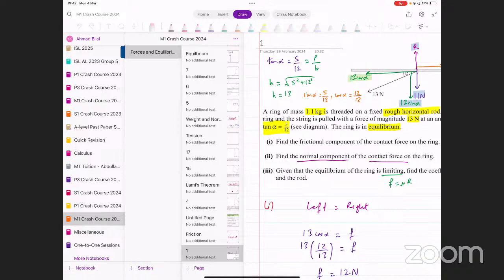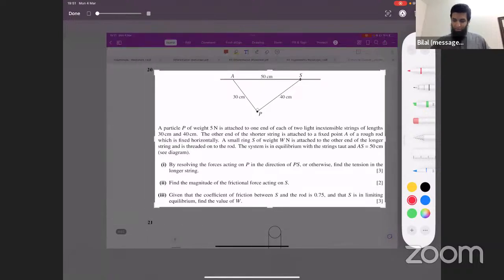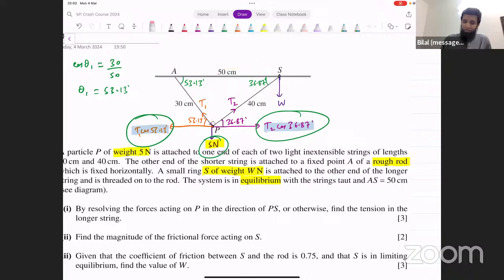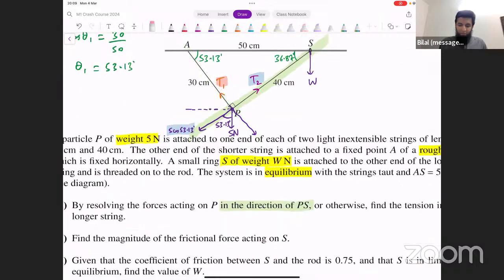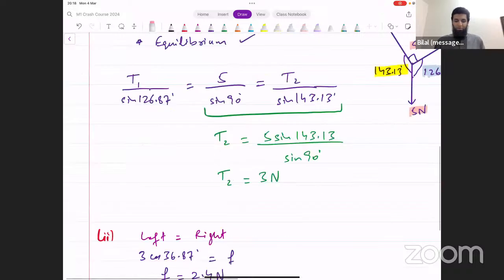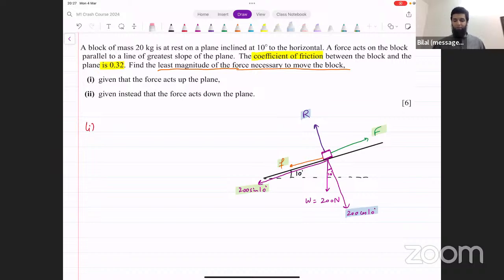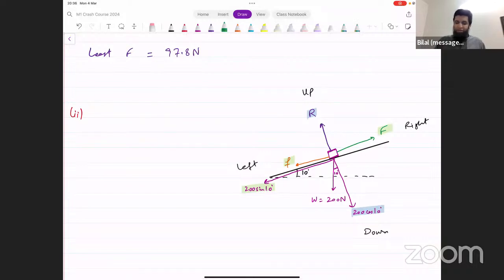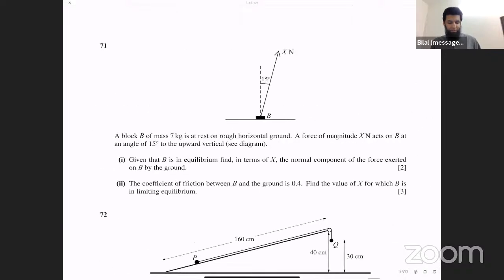Forces and Equilibrium Part 7| AS & A level Math | M1 Crash Course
. 20240304 - M1 Crash Course